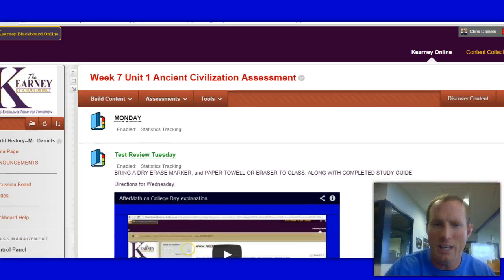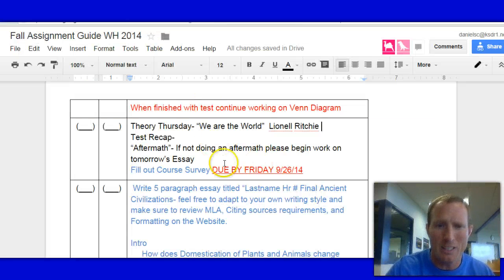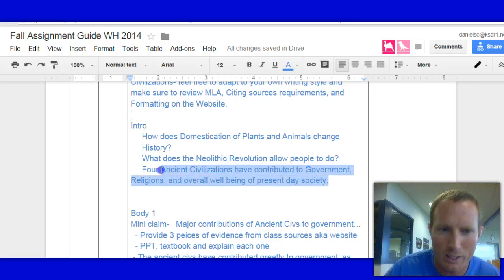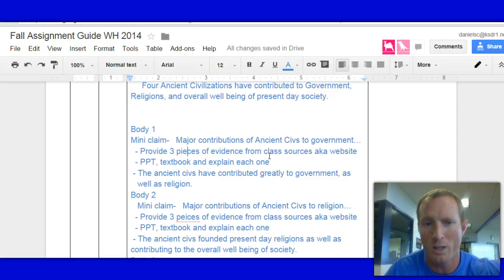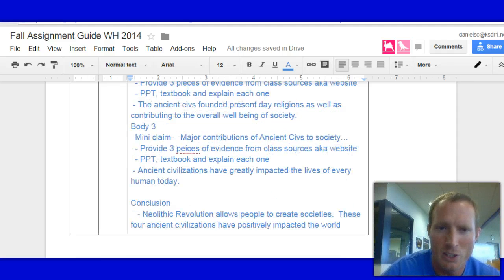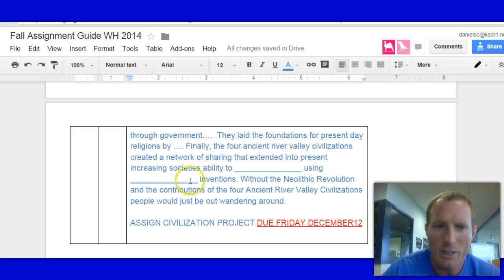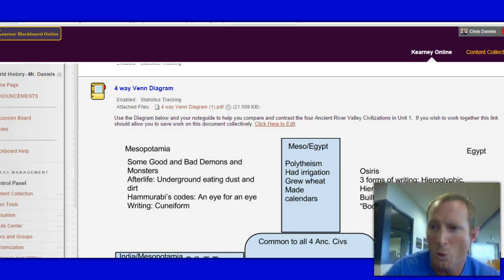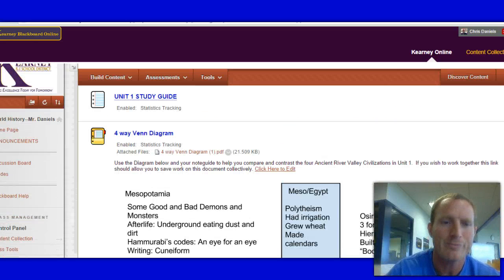Thursday Friday Week 7 from the Library